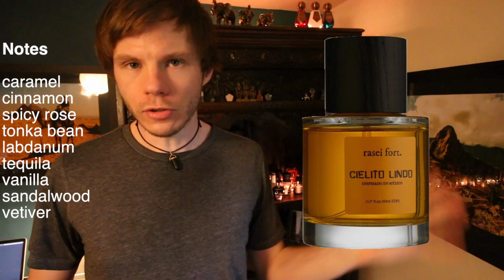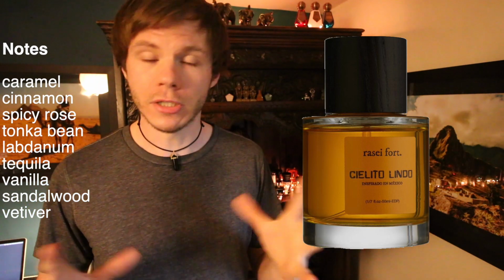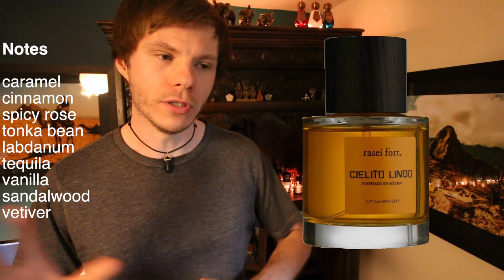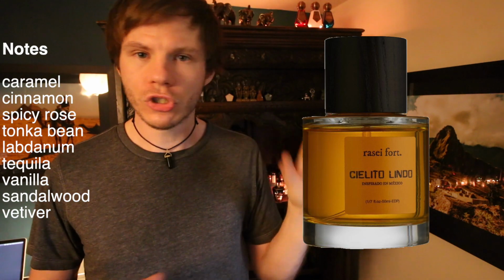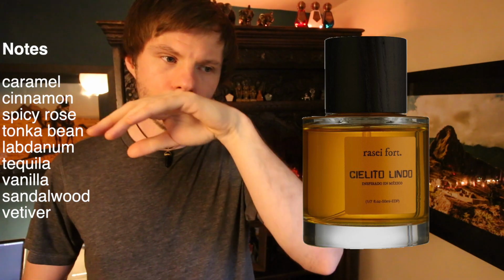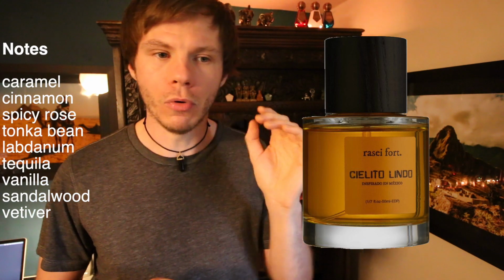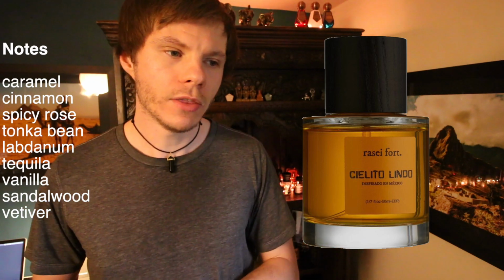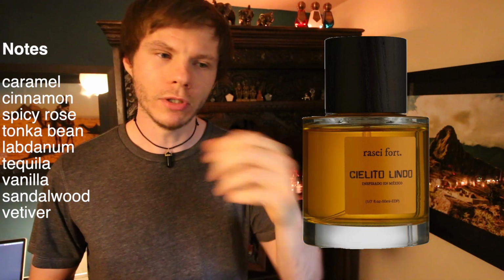Rasei Fort - Cielito Lindo (Full Review)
Fragrance Review of Rasei Fort Cielito Lindo